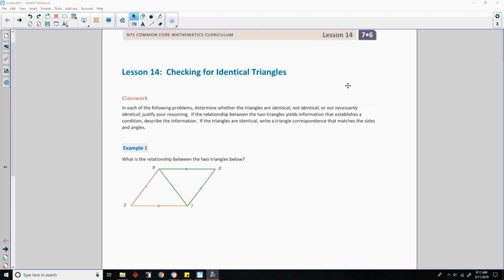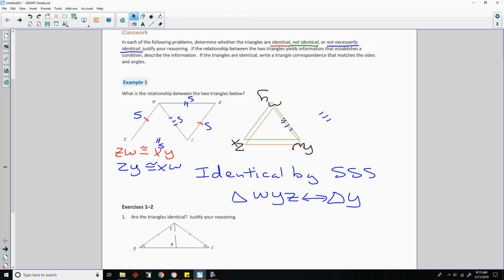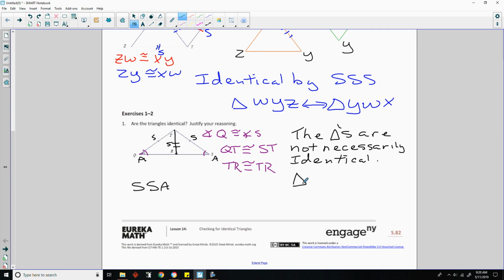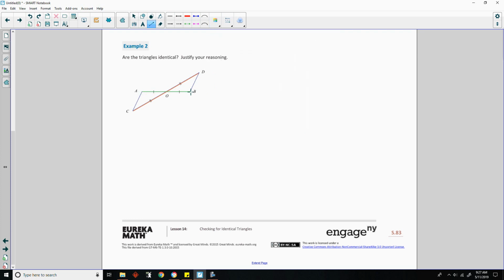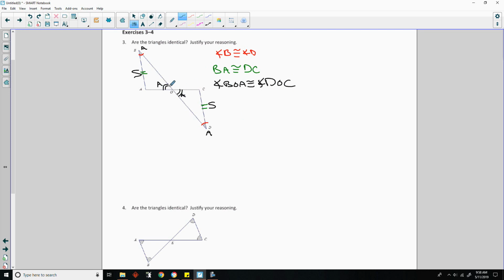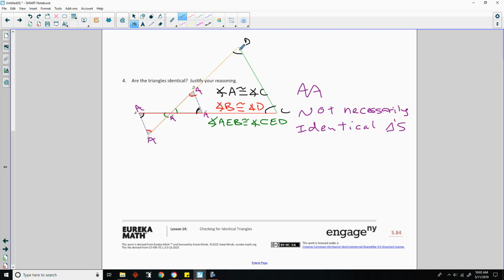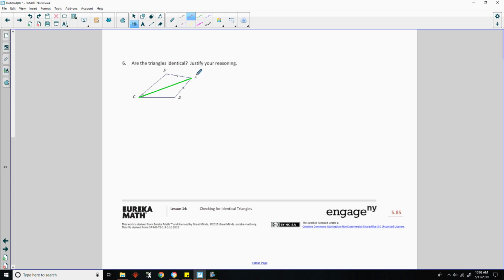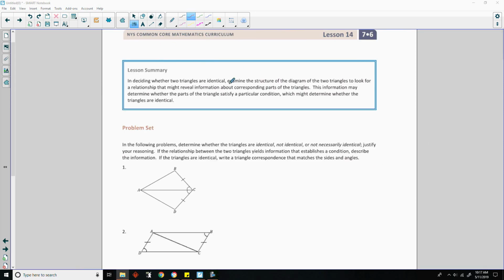Math 7 Module 6 Lesson 14 Video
Checking for Identical Triangles